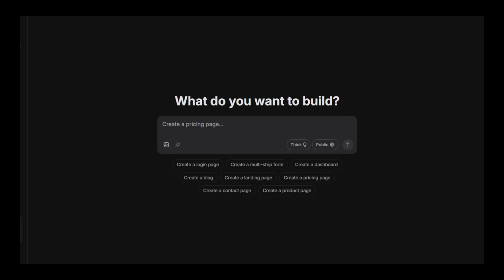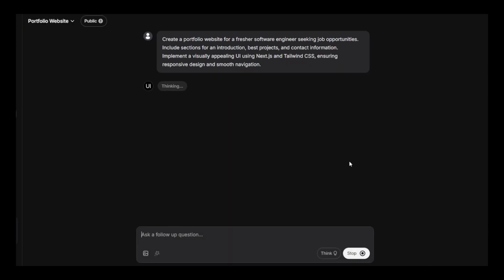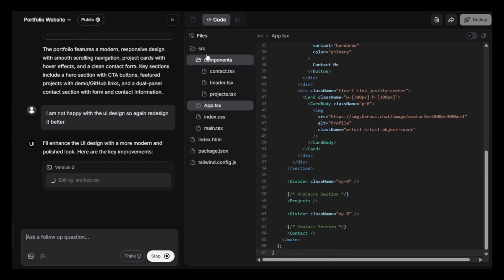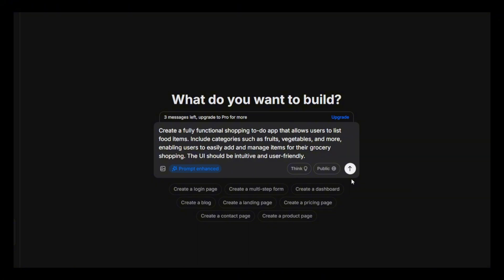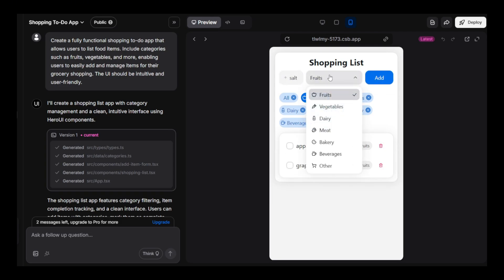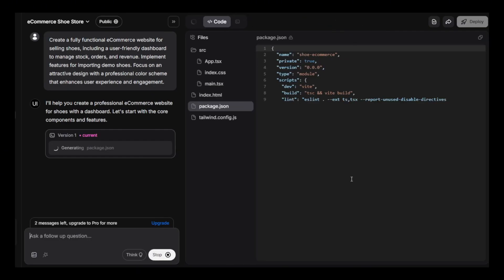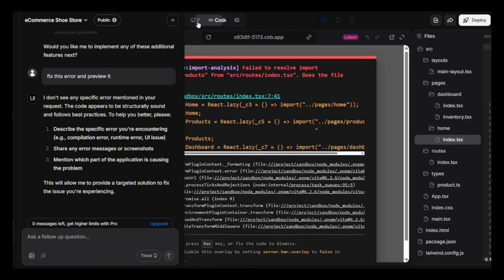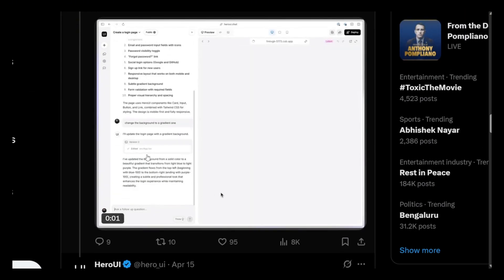HeroUI Chat Changed Everything – Better Than Paid Tools? I Tested It!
I have tested HeroUI Chat coding tool, and this ai work similar like lovable, bolt and V0 etc.

In this video, i have tried and tested this tool

so, let me know in the 💬comment. have you tried it???